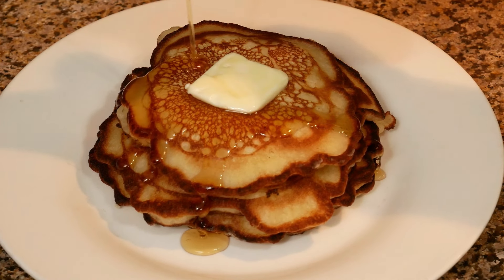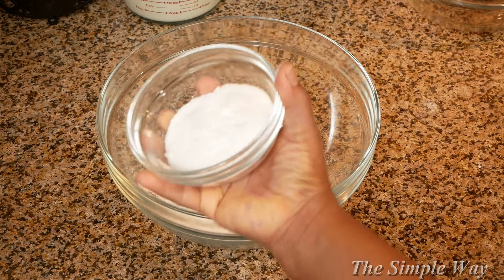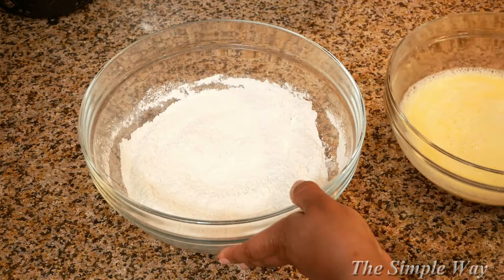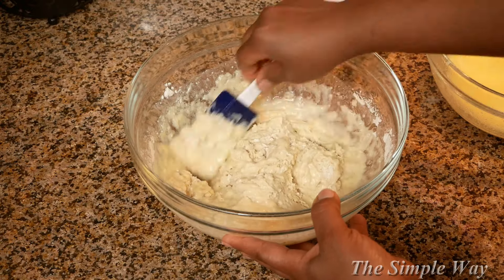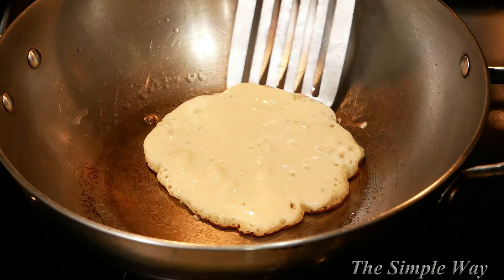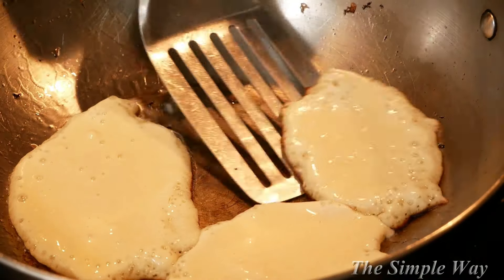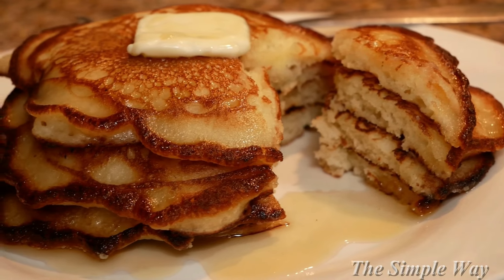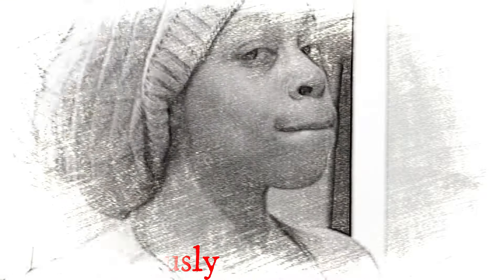Easy HOMEMADE BUTTERMILK PANCAKE Recipe | The simple way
Y'all I am an Aunt Jemima girl, so I normally don't make my pancakes from scratch BUT LET ME TELL YOU these were 🔥🔥🔥 SO DELICIOUS😩!

2 Cups All Purpose Flour
1/2 cup sugar
4 tsp baking powder
1/2 tsp salt
1 1/2 cups buttermilk (plus 1/4 cup extra if needed)
1/3 cup melted, unsalted butter
2 eggs
2 tsp pure vanilla extract

*NOTE
 To make buttermilk make sure that your milk is room temperature FIRST before adding lemon juice!

I used almost 2 cups of buttermilk in this video, BUT if you want your pancakes to be thicker then use 1 1/2 cups!

Makes 12-15 pancakes (depending on how large)

TO MAKE BUTTERMILK

2 Cups Milk (Room temperature)
2 1/2 tsp lemon juice
Let stand for 10-15 minutes